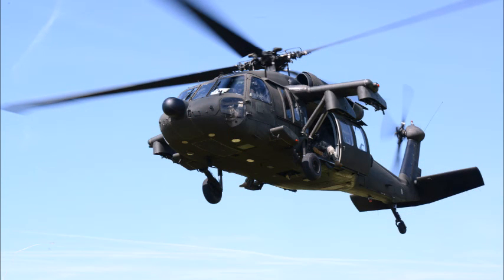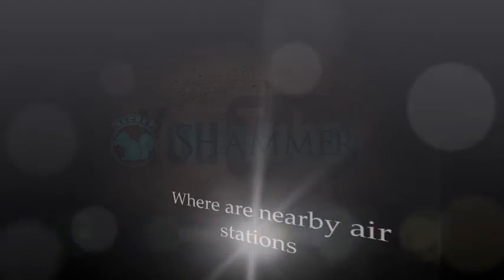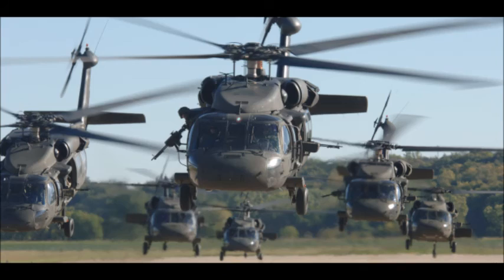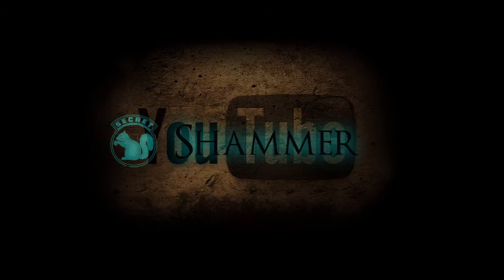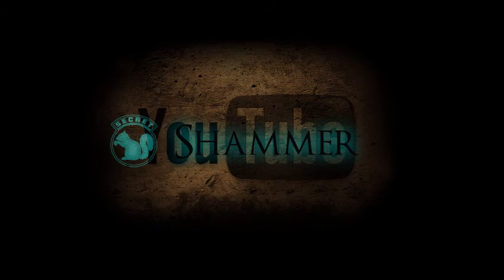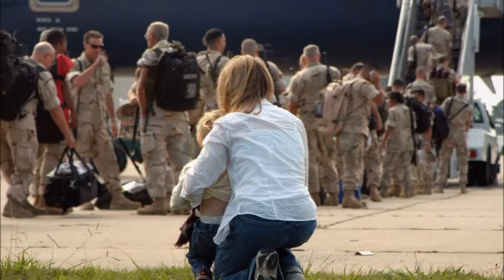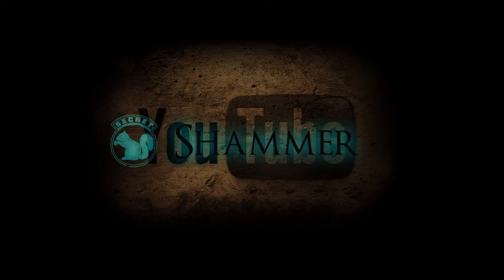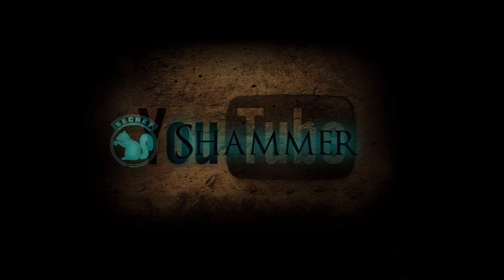The Gray Man: What are the military aircraft on the east coast doing?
Do you see an increase in military helicopters and airplanes? How do we know what they are doing, where they are from, why there is more activity. How do we find out? Perhaps this video will help.

My Stuff

Made With
Logitech 930
AKG K240
Audio-Technica AT2020USB
Cheap Pop Filter

Free Amazon Prime 30 day trial